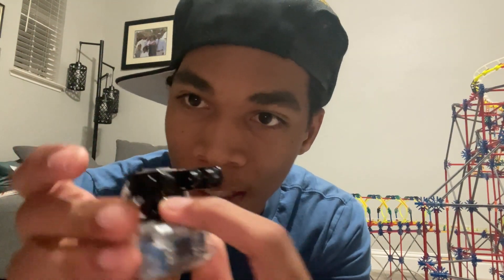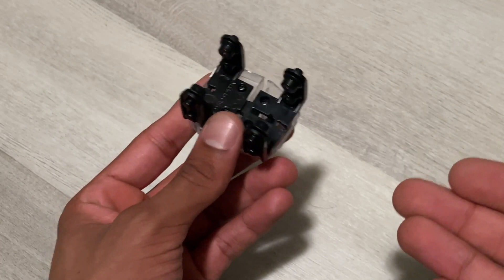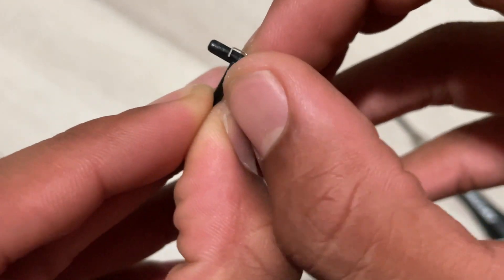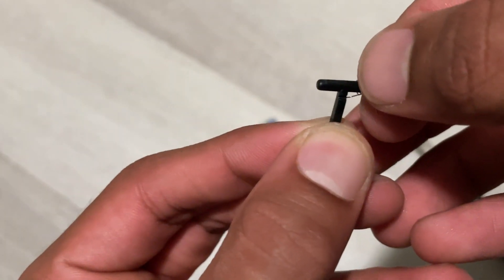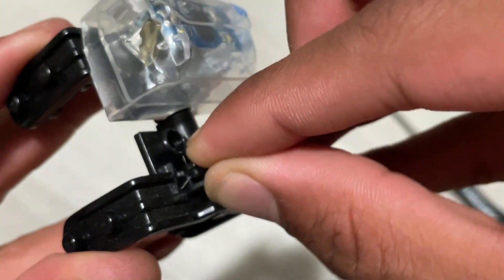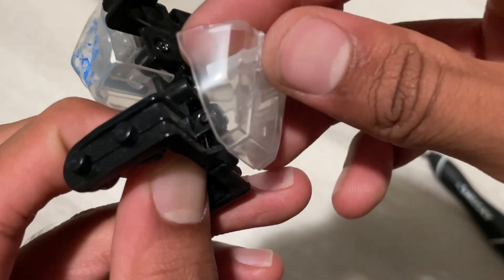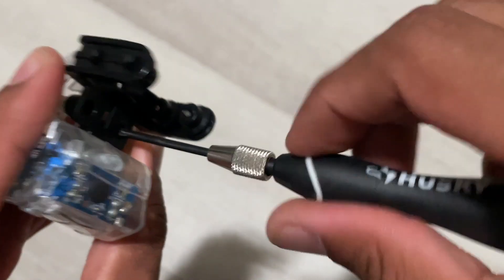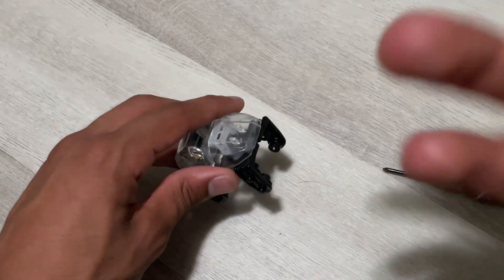How to Install a Chain Dog to a Coaster Car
In today's tutorial, I am going to show you guys how to install a chain dog to a K'NEX coaster car. Chain dogs are essential for helping a coaster train attach to a lift hill and the more you have, the easier it will be for a train to travel up a lift hill. Hope you guys enjoy!